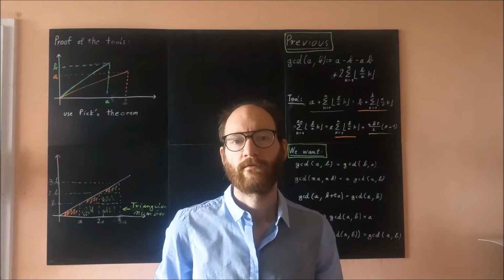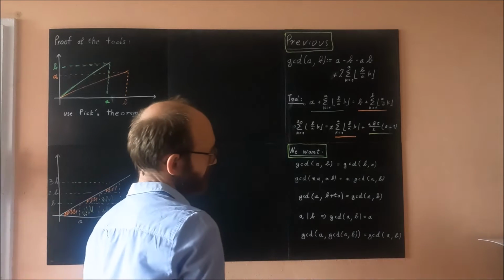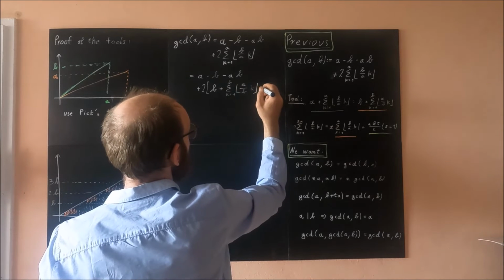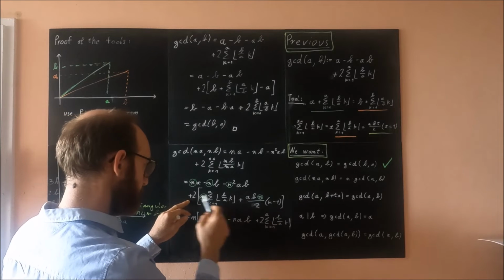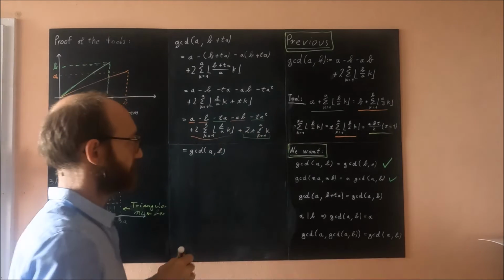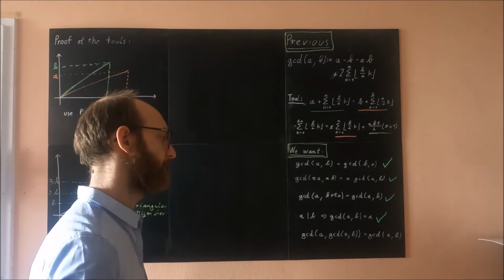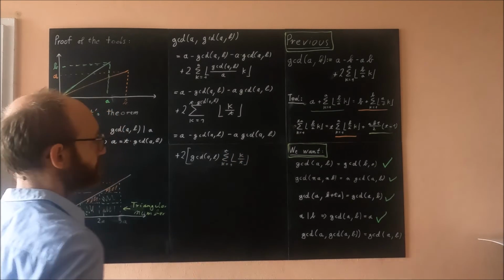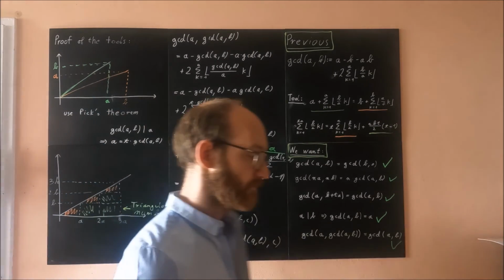Proofing properties of the gcd using Pick´s Theorem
Hello,

in this video we proof a couple of gcd properties using Pick´s Theorem.

We show them algebraically. Not using number theory.

Found mistakes?

suggestion[at]easymathematics.de